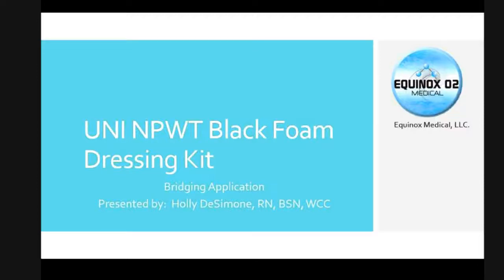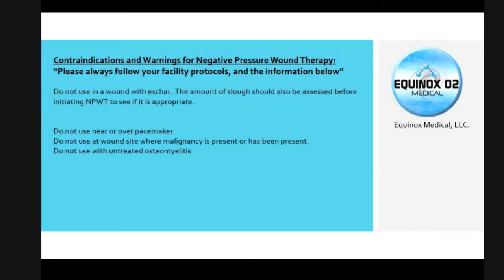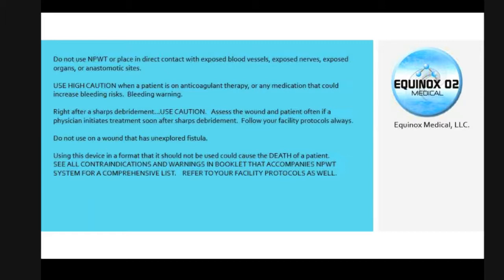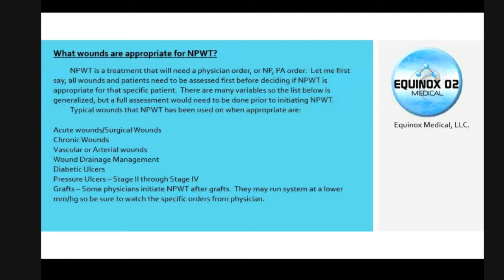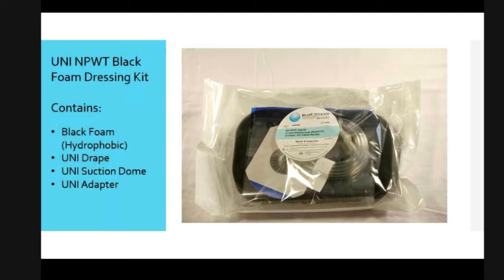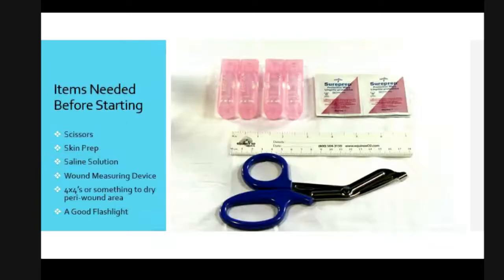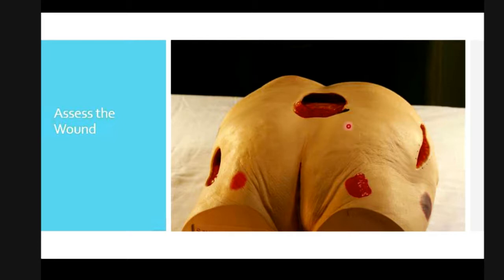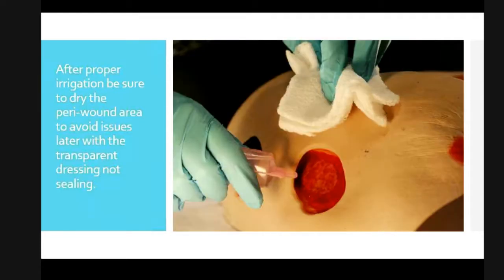UNI Black Foam Dressing Kit Bridging Application Webinar by Equinox Medical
Bridging application using the NPWT black foam dressing kit by Equinox Medical. Webinar is hosted by Holly Desimone, RN, BSN, WCC